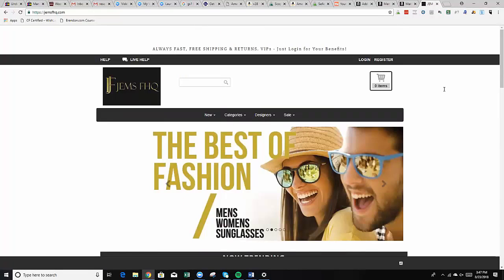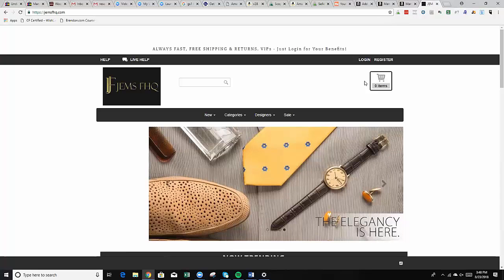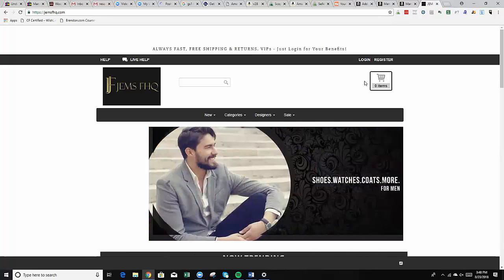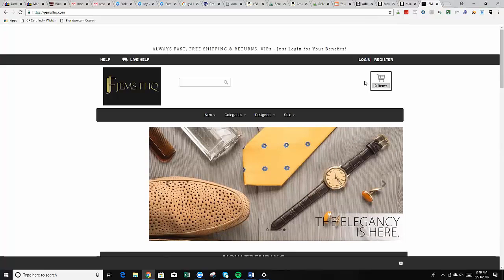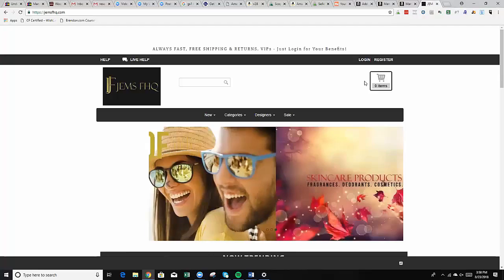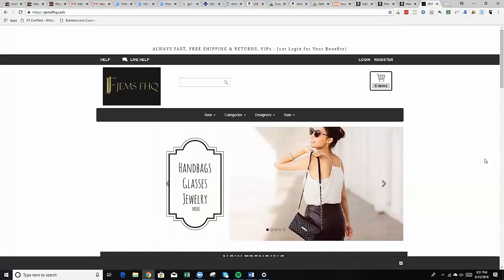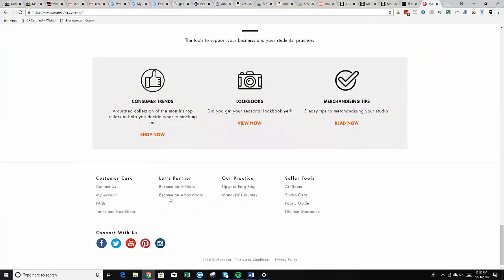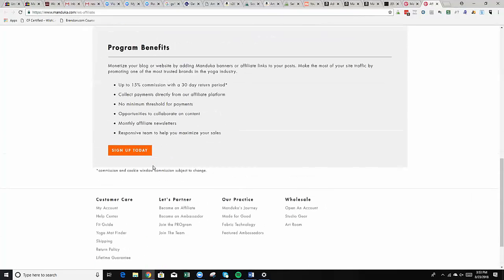Opening Wholesale accounts